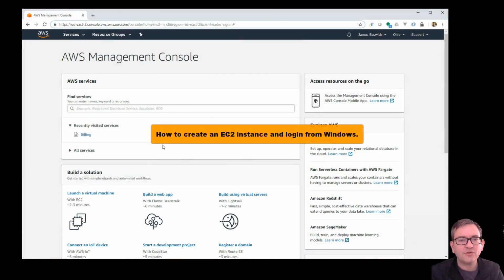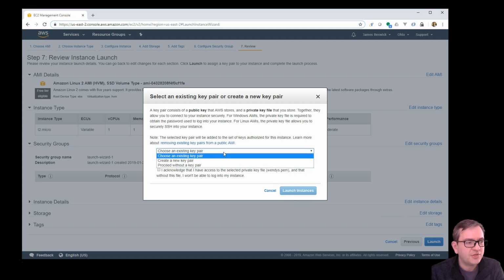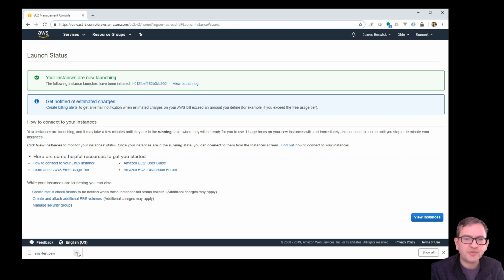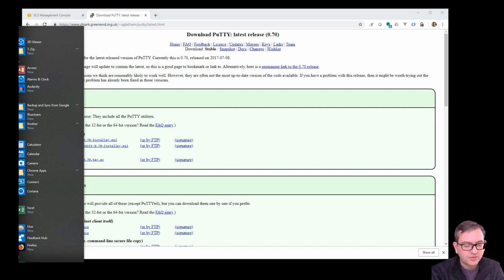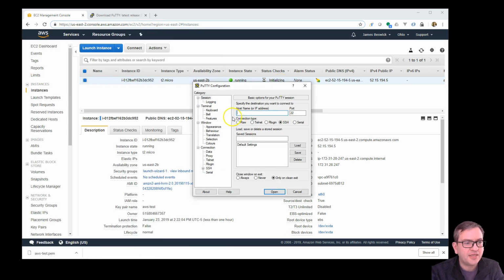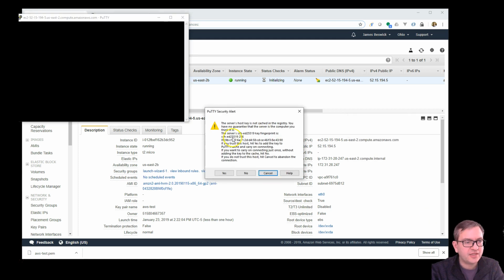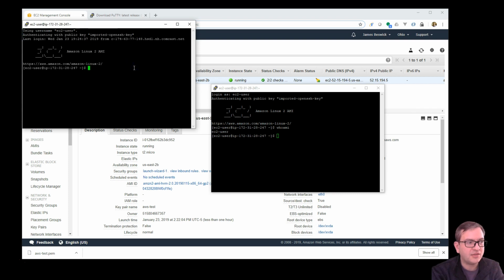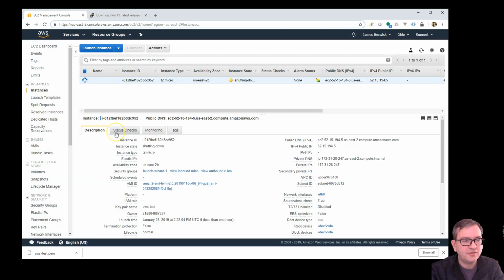How to create an EC2 instance in AWS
How do you create a new instance on EC2?

Learn how to create a Linux EC2 instance in Amazon Web Services, then log into your new instance from Windows. Got a question for James?